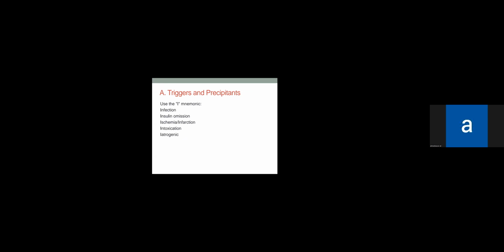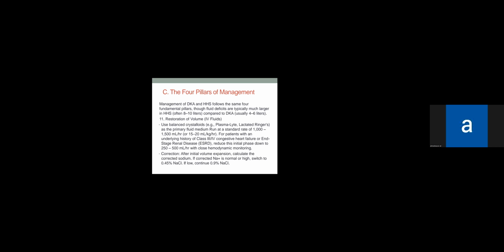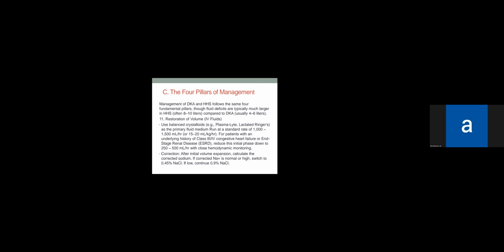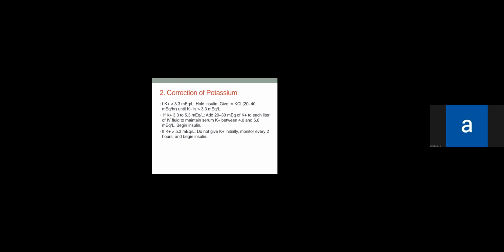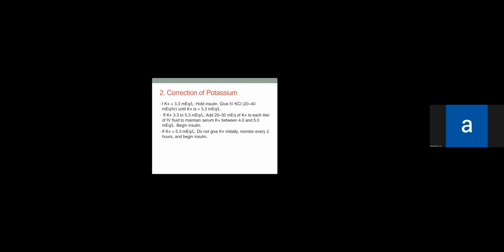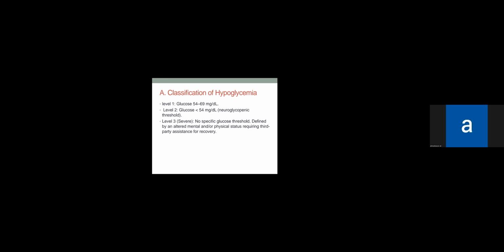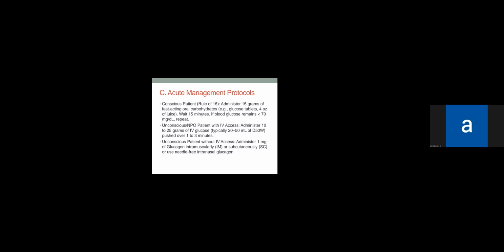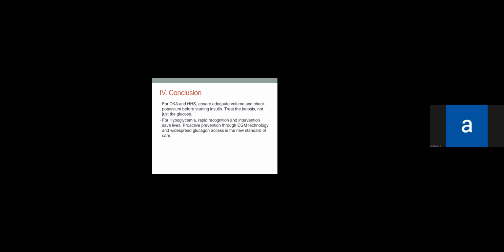Approach to Diabetic Emergencies